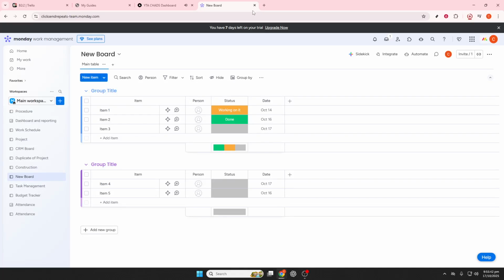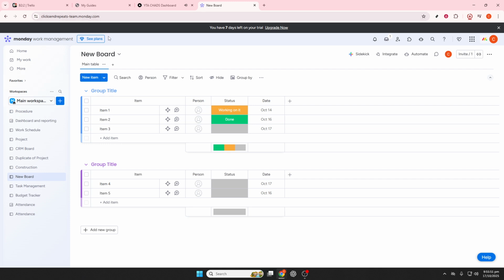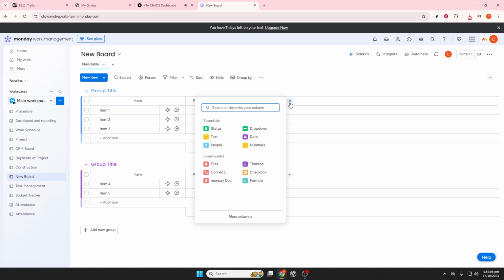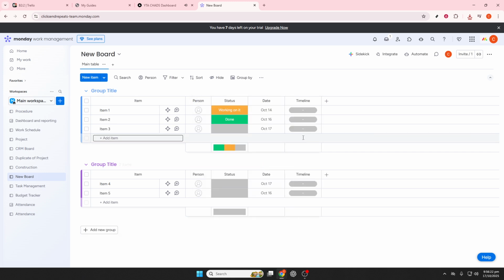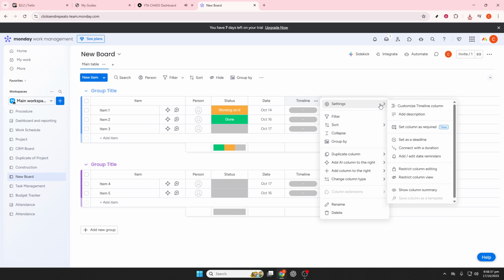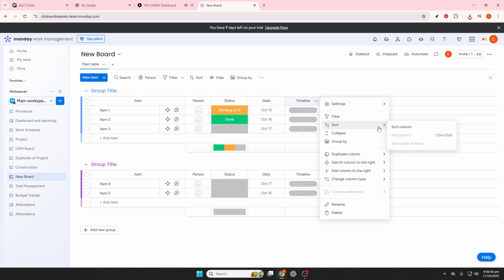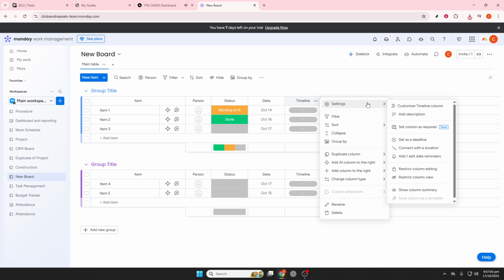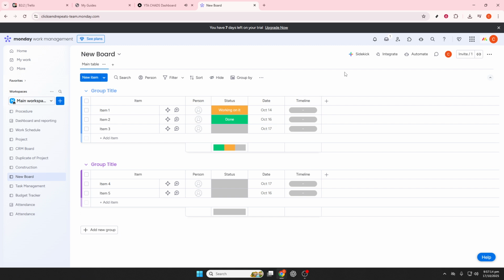How To Create Custom Fields In Monday.com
Learn how to create custom fields in Monday.com and take your workflow customization to the next level! 🚀 Whether you’re managing projects, tracking clients, or building automation workflows, custom fields let you tailor your boards to match your exact needs — no coding required.

In this step-by-step tutorial, you’ll discover:
✅ What custom fields are and how they work in Monday.com
✅ How to add and edit custom fields like text, numbers, dropdowns, and formulas
✅ Tips for using custom fields to enhance your reporting and dashboards
✅ How to organize and filter your data using custom fields
✅ Pro strategies for building smarter workflows with field-based automations

Perfect for project managers, business owners, and virtual assistants, this video helps you create structured, efficient boards that save time and boost productivity. 💪